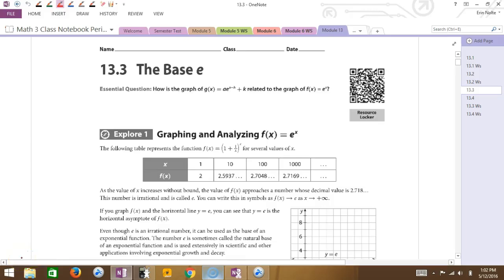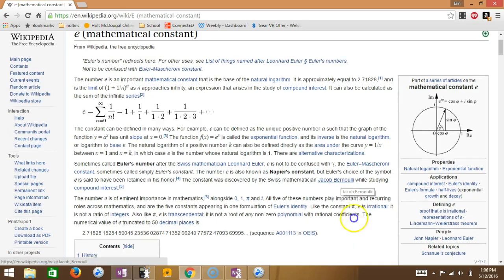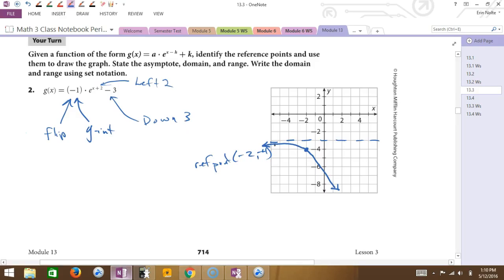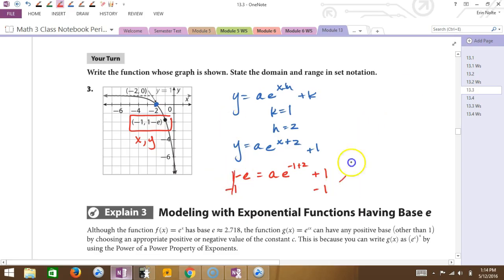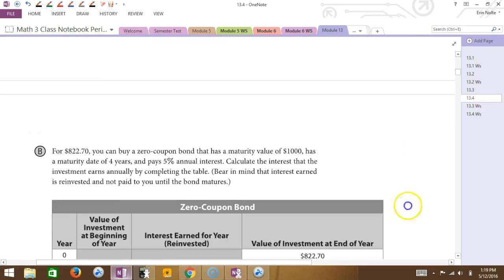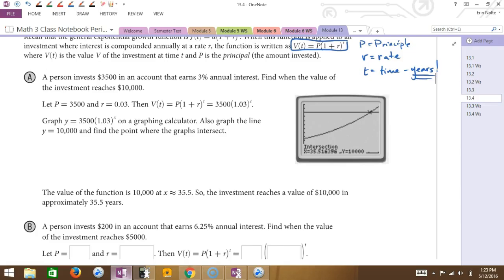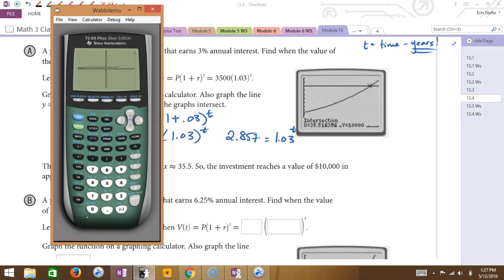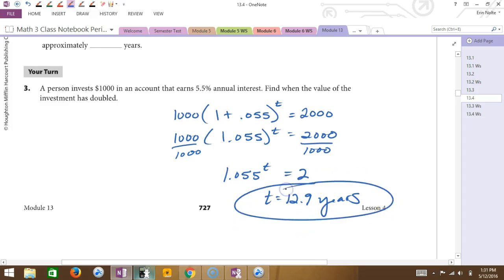13.3-13.4 Math 3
The Base e and Compount Interest